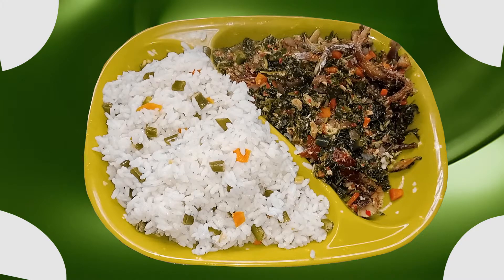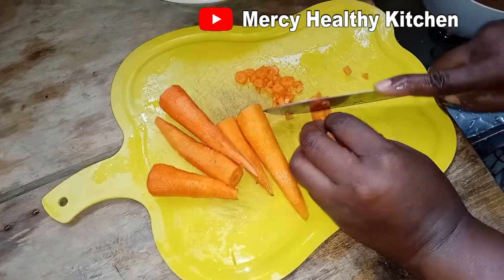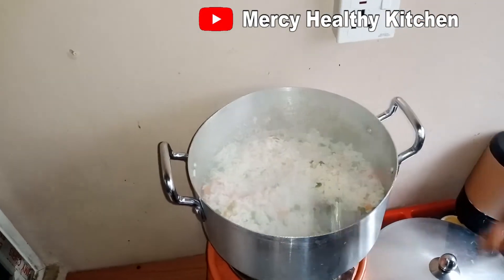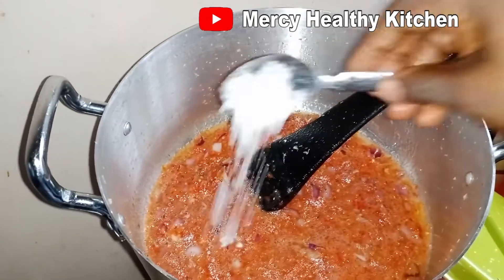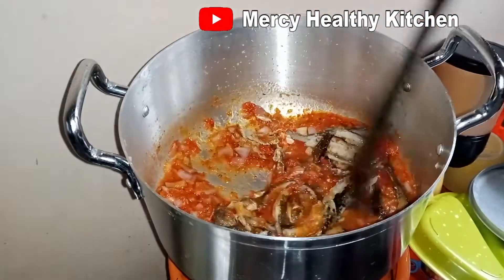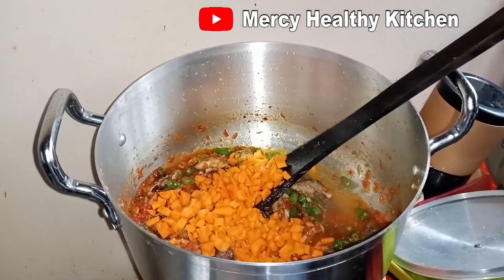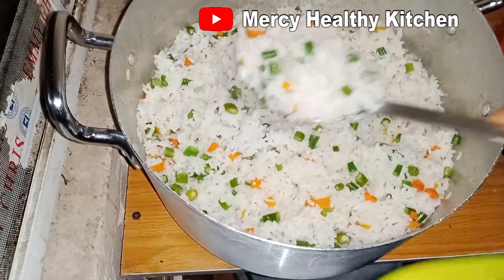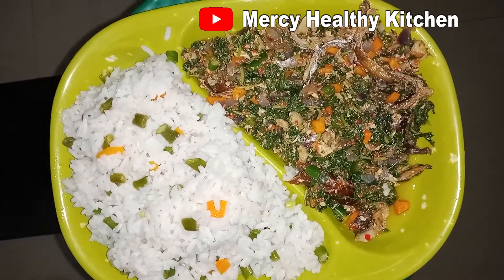White coconut rice served with Vegetable Sauce.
ingredients:
3 cups of Rice,
2 cups of coconut Juice
Scotch bonnet pepper
fresh Tomatoes
Green Beans
Carrot
2 Raw Eggs
Vegetable oil
Spinach (popularly known as  Green in Nigeria)
smoked fish
salt and Seasoning cubes.